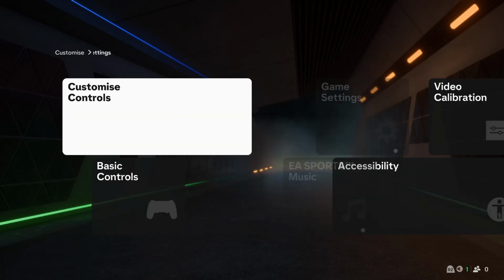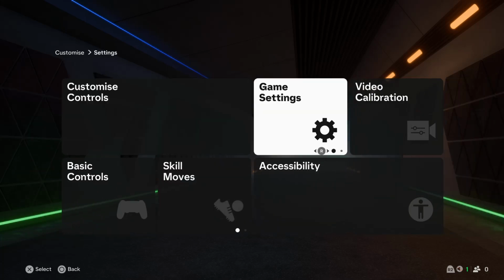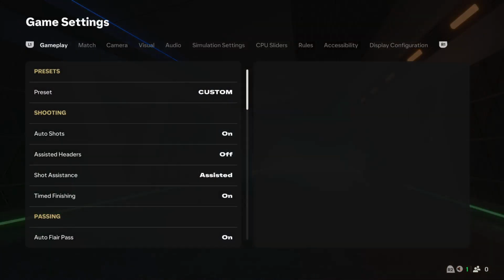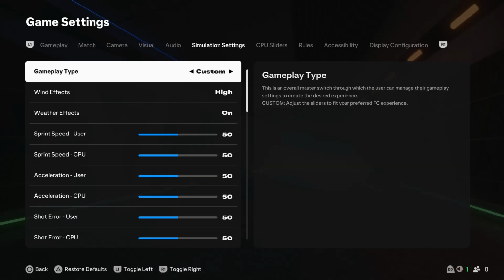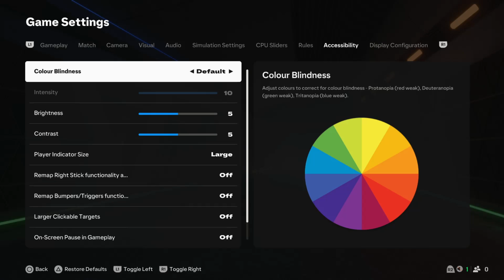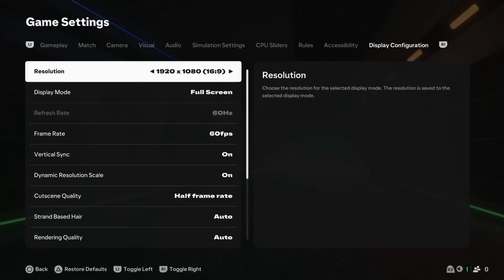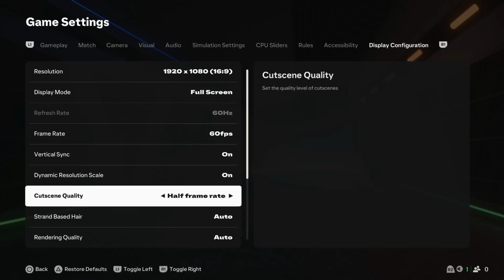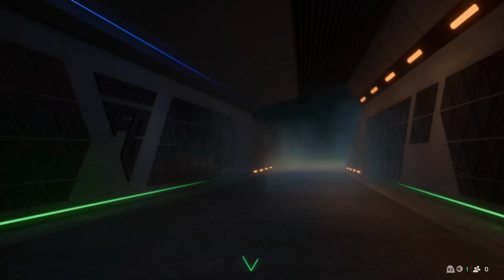EA Sports FC 25: How To Adjust Cutscene Quality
Learn How To Change The Cutscene Quality On EA FC 25.

Are cutscenes in EA Sports FC 25 looking blurry or slowing down your game? Learn how to adjust cutscene quality to get the best graphics and smooth performance! In this step-by-step guide, we'll walk you through the settings that can improve your gameplay visuals, make cutscenes look sharper, and help you avoid lag. Whether you're on PC, Xbox, or PlayStation, these simple tips will enhance your gaming experience!

How To Adjust Cutscene Quality On EA FC 25 (Change Cutscene Quality FC 25)

Open Settings
Select Game Settings
Choose Display Configuration
Find Cutscene Quality
Choose either Half Frame Rate or Full Frame Rate

PS5 Controller